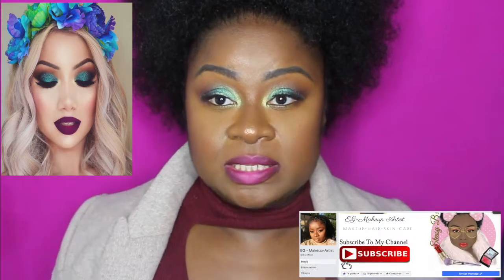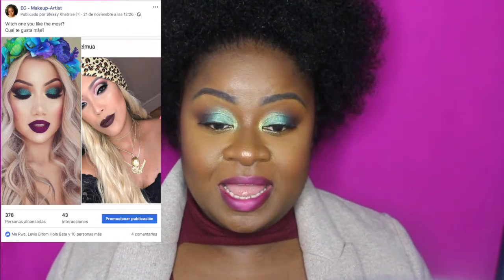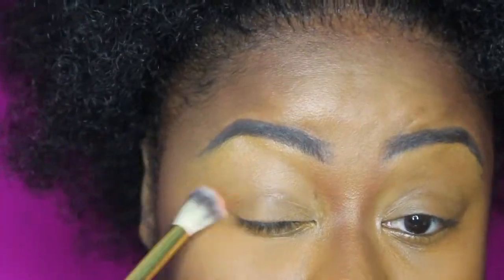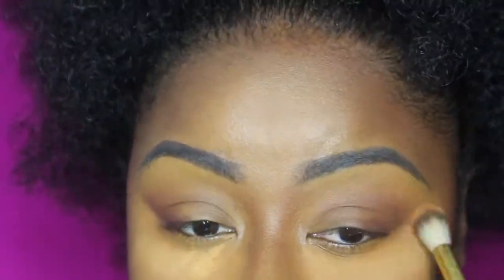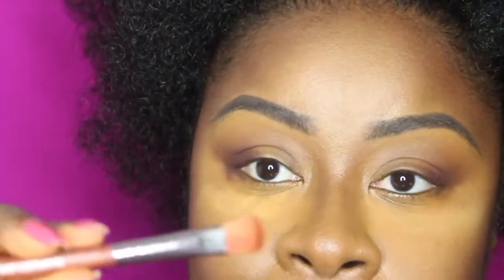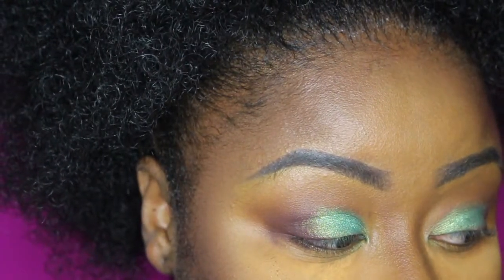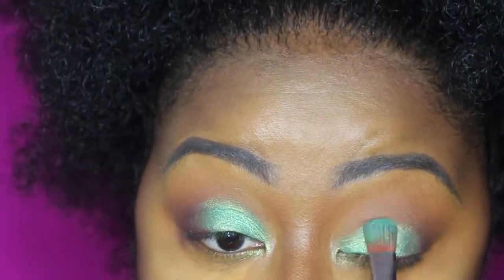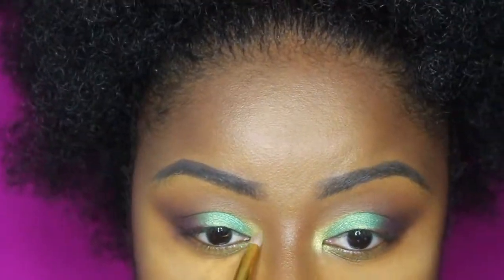GET THE LOOK WITH ME AND MR COSMETICS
So this is a look I posted on my Facebook fan page and the outcome of the recreation was not bad, bare in mind that I do not use the same makeup products she does... what do you think?

Pues... este look fue posteado en mi pagina de facebook y a la gente les gustó, pues la recreación no esta tan mal teniendo en cuenta que no utilizo los mismos productos, tu que crees???

Puedes compartir el video con màs gente que quiera aprender 😊😊😊😊

Vamos a ir paso a paso y profundizando en màs temas para cubrir por completo cada aspecto de este mundo tan complejo 😊

Subscribete al canal £€ es gratis €£ 😂

Y si practicas, no te olvides de etiquetarme con el egmua18 en instagram 😘😘😘😘

EG - Makeup-Artist

Grupo de facebook para consultas privadas y preguntas en privado:
BEAUTY GURU ON THE GO